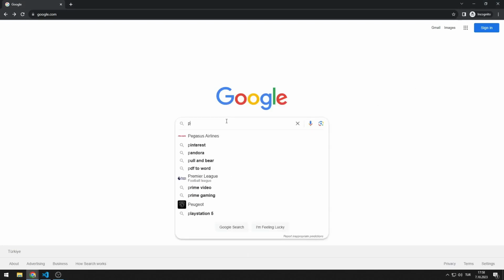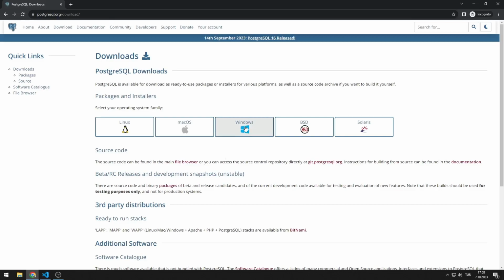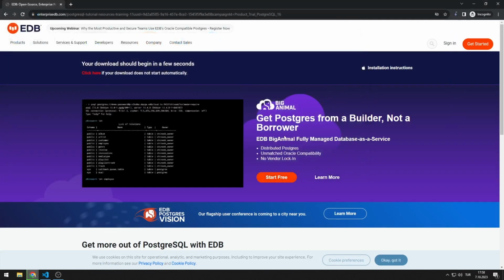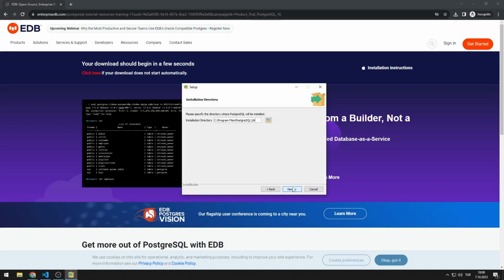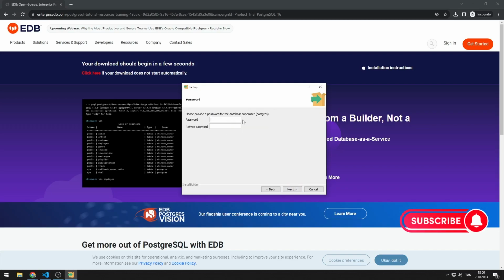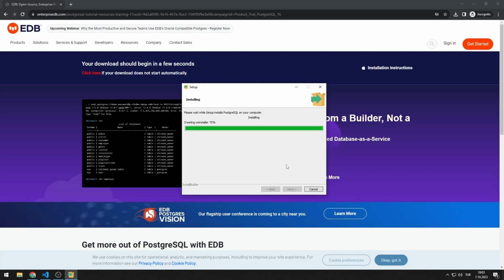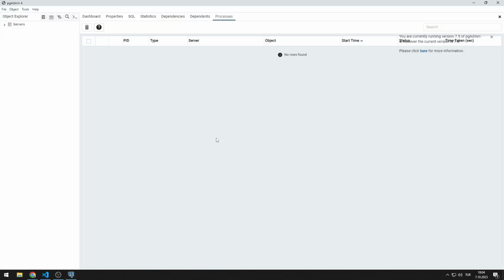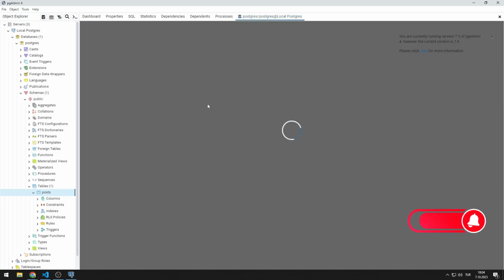How To Install PostgreSQL pgAdmin on windows?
By watching the video, you can learn how to install PostgreSQL pgAdmin on the Windows operating system.

PostgreSQL, also known as Postgres, is a free and open-source relational database management system emphasizing extensibility and SQL compliance.